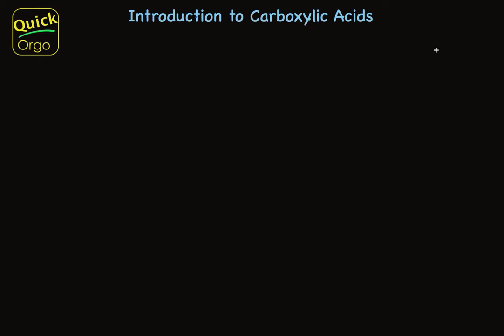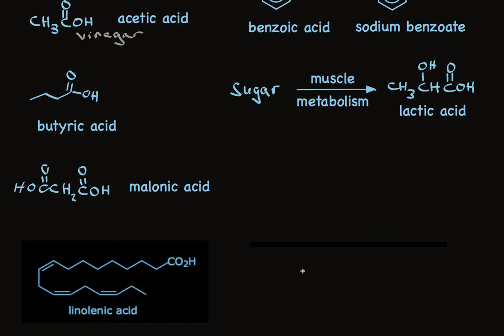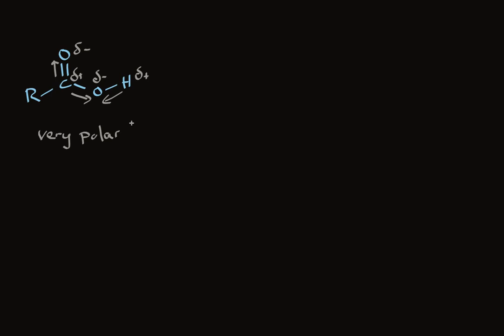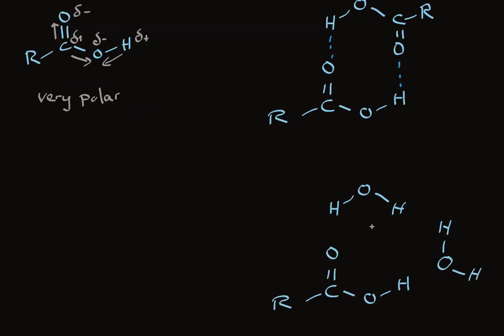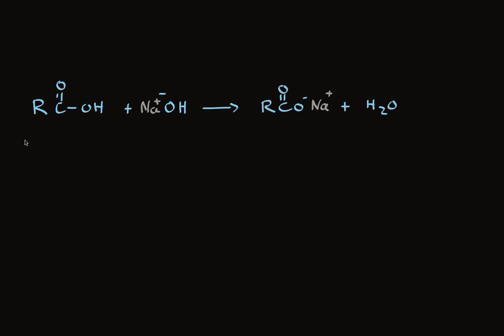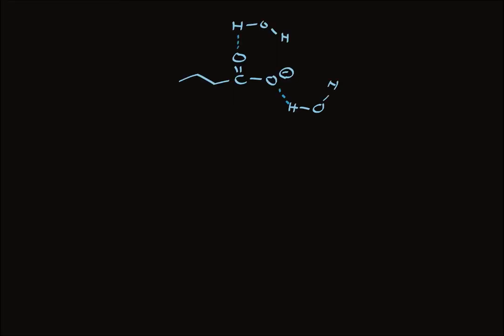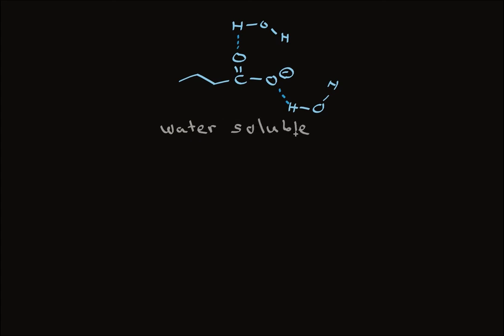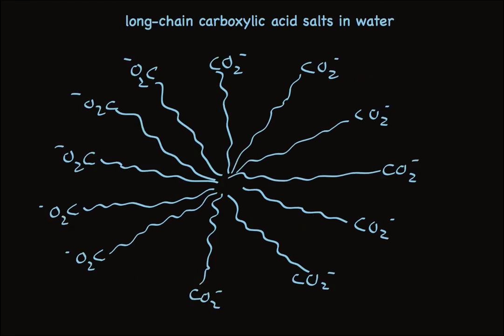Introduction to Carboxylic Acids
Provides an overview of the occurrence, uses and importance of carboxylic acids.